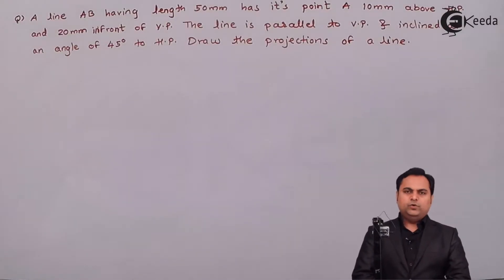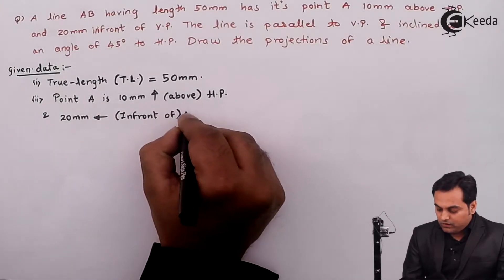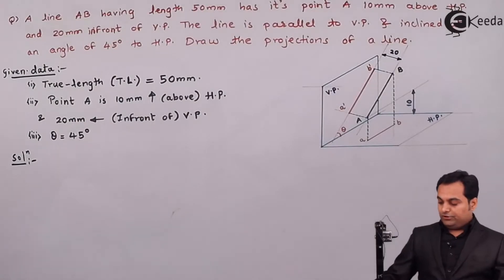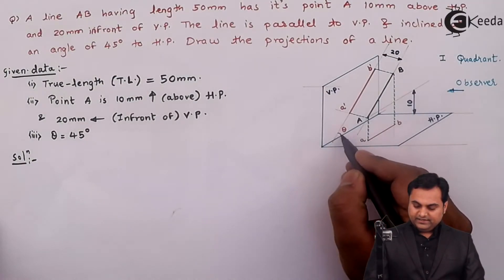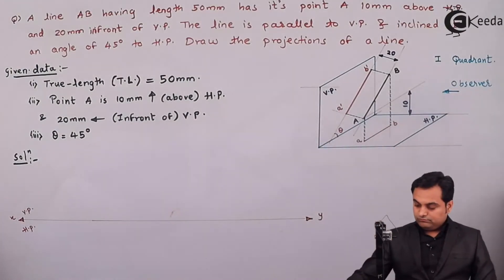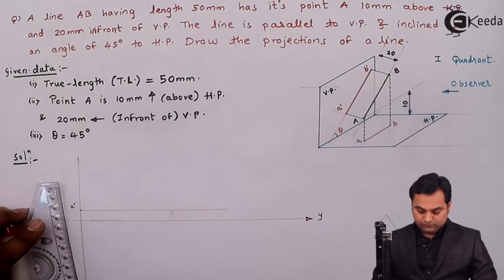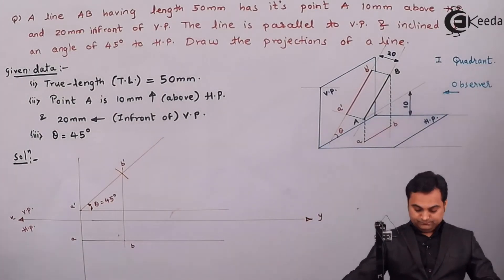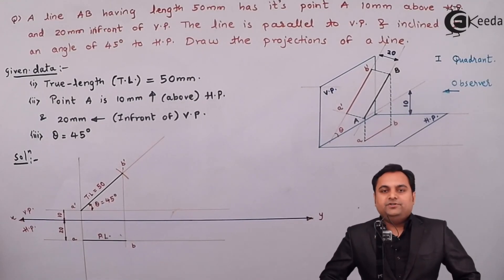Projection of Lines Inclined to One Plane Problem No.1 - Projection of Lines - Engineering Drawing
Explore Problem No. 1 on the Projection of Lines Inclined to One Plane with us in this detailed video on engineering graphics. Understanding the projection of lines inclined to a plane is crucial in engineering design and drafting.

In this video, we delve into Problem No. 1 and navigate through the intricacies of projecting lines onto a plane, analyzing their inclinations and determining their projections. Whether you're a student studying engineering graphics, an aspiring drafter, or a professional engineer, this video will provide valuable insights into solving such problems effectively.

Through clear explanations and step-by-step demonstrations, we guide you through the process of solving Problem No. 1, helping you grasp the fundamentals of projection and enhance your skills in engineering graphics.

Don't miss out on this opportunity to deepen your understanding of projection techniques.